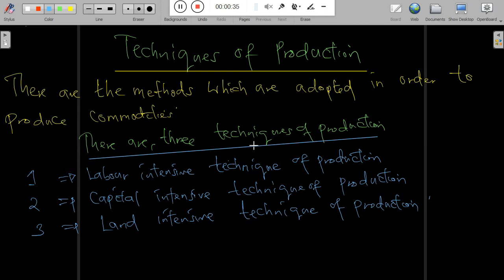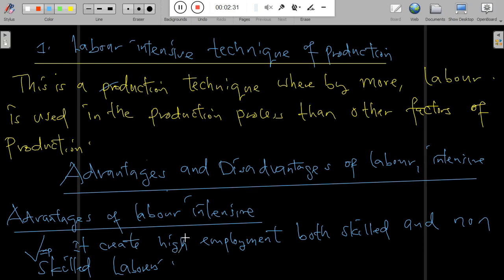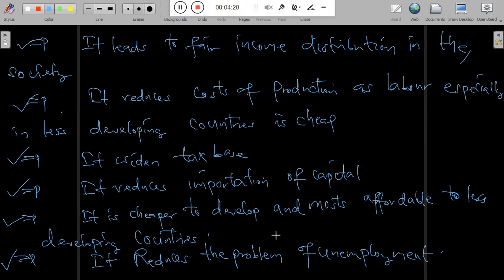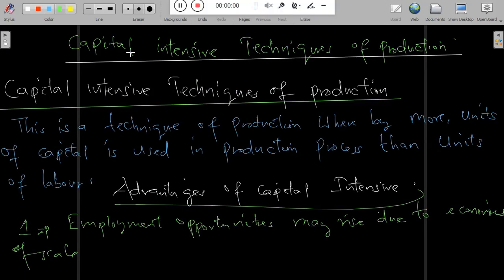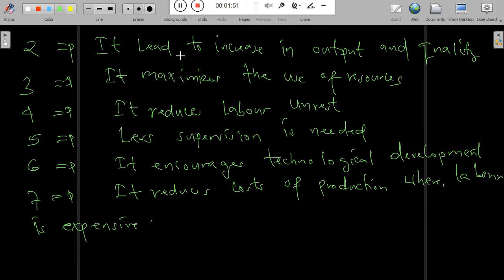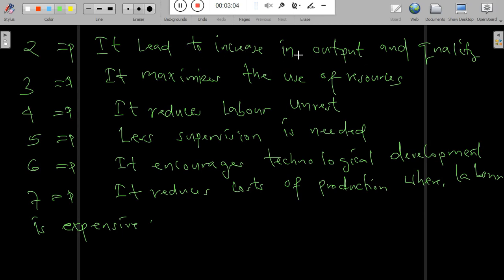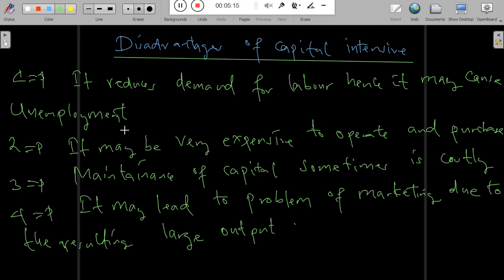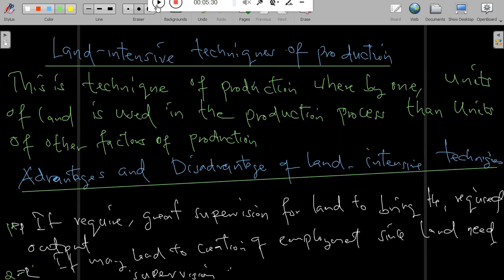TECHNIQUES OF PRODUCTION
TECHNIQUES OF PRODUCTION  FIRM Wishes to apply either labor, capital or land intensive techniques of production